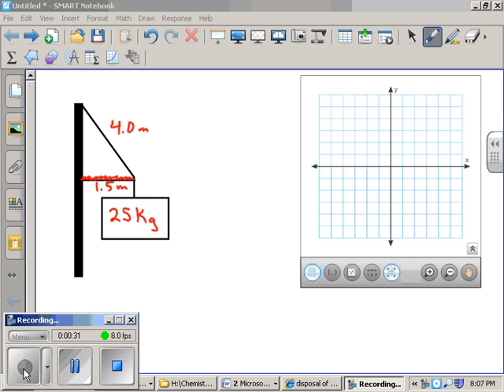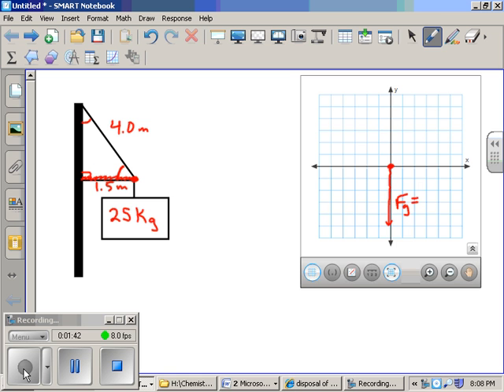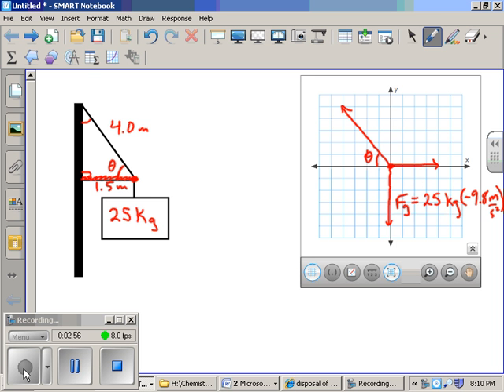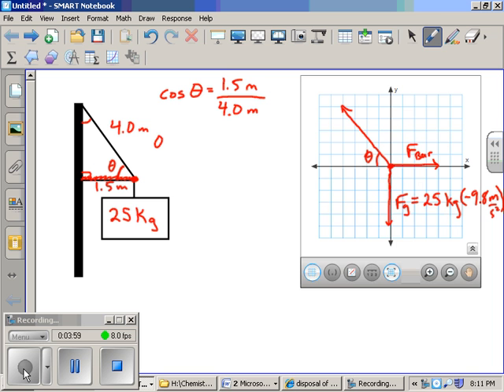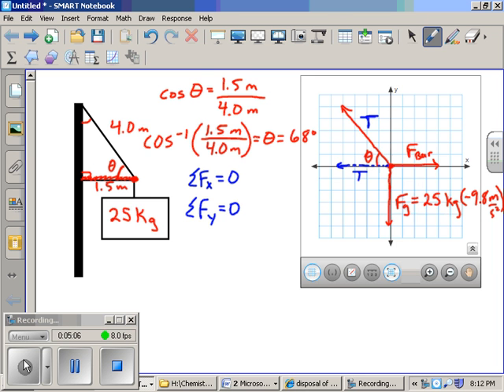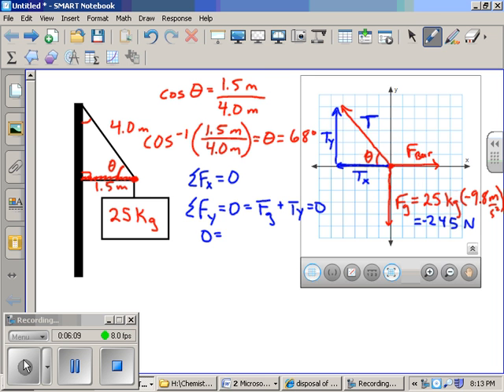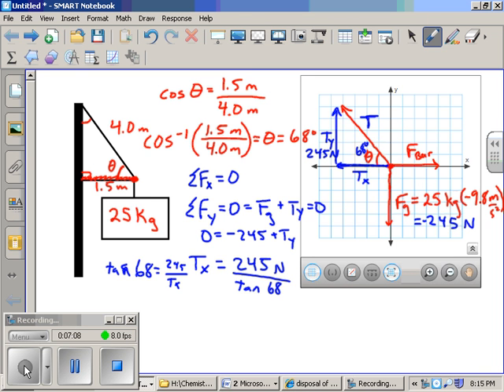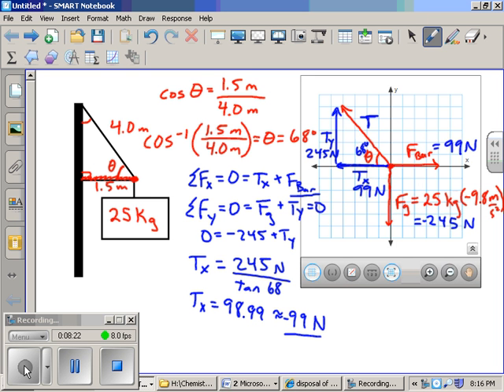Equilibrium Problem 1